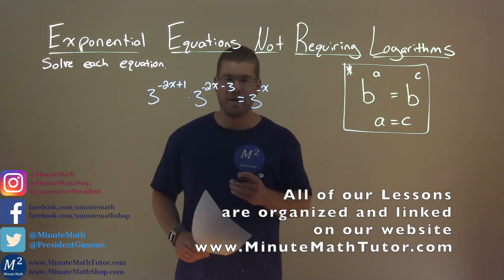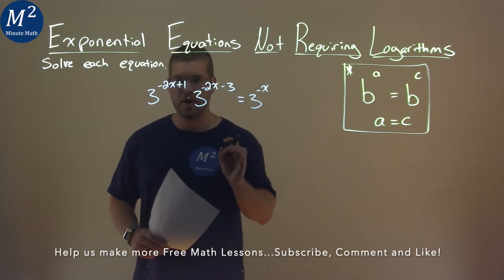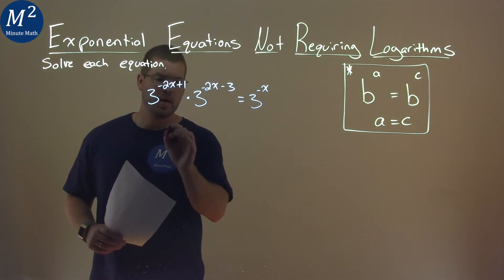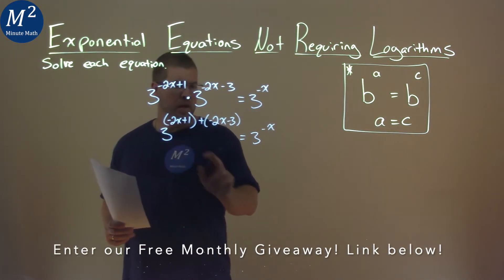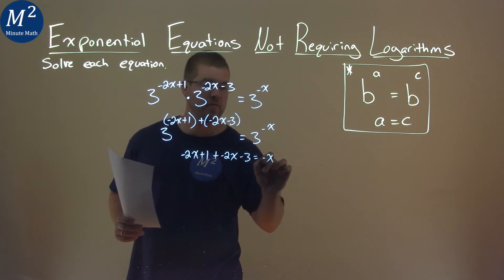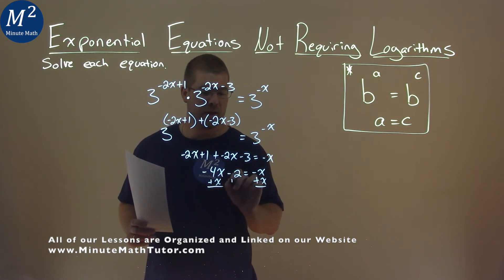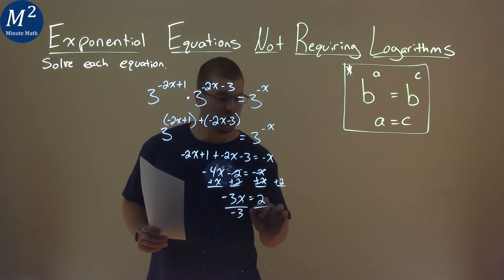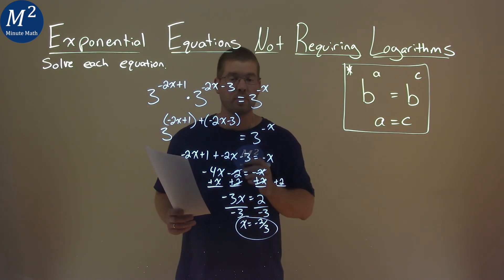Solve 3^(-2x+1)*3^(-2x-3)=3^(-x)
Exponential Equations Not Requiring Logarithms. We learn how to solve 3^(-2x+1)*3^(-2x-3)=3^(-x). We learn how to solve the exponential equation 3^(-2x+1)*3^(-2x-3)=3^(-x) not requiring logarithms. This is a great introduction into exponential functions and how to solve exponential equations. This is under the topic of Exponential and Logarithmic Functions with this free online math video lesson.